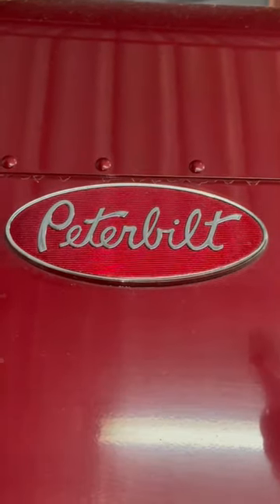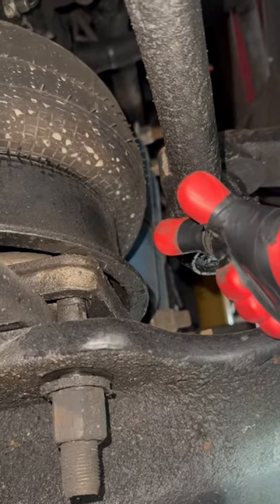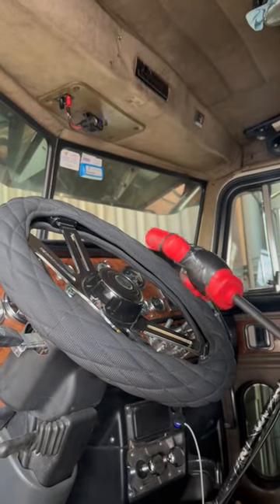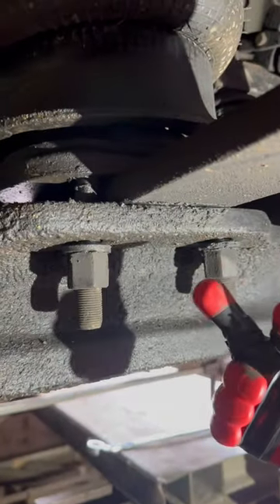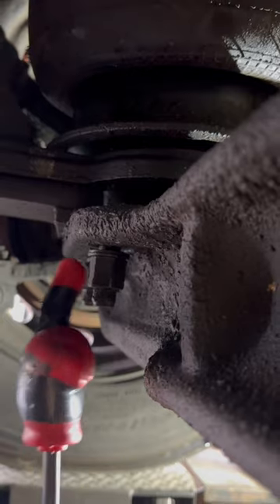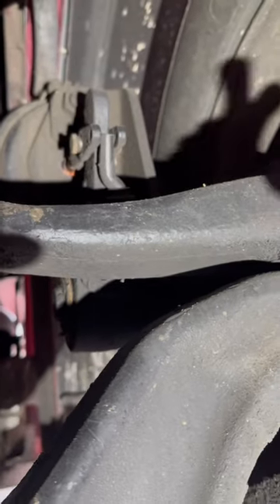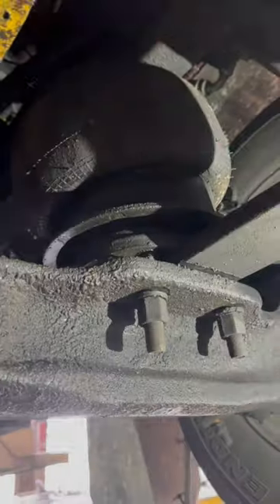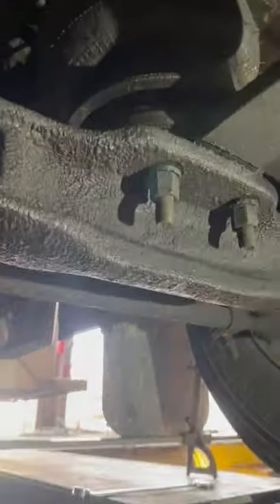2003 379 Peterbilt with 12gauge custom air ride